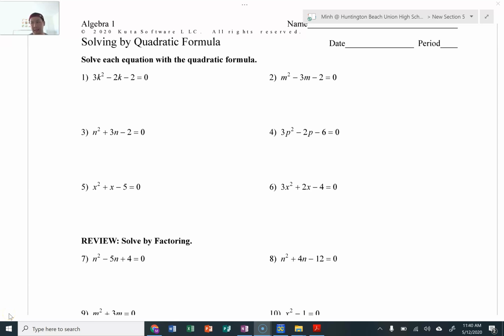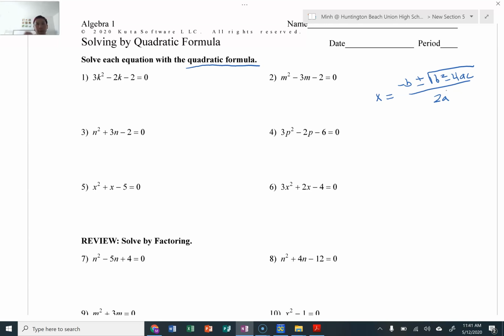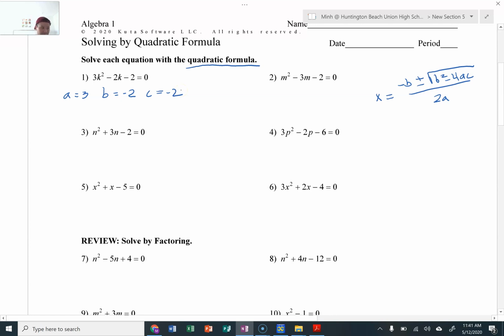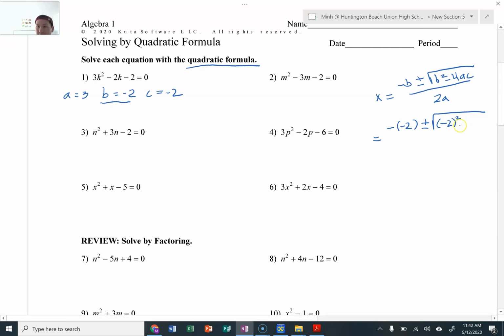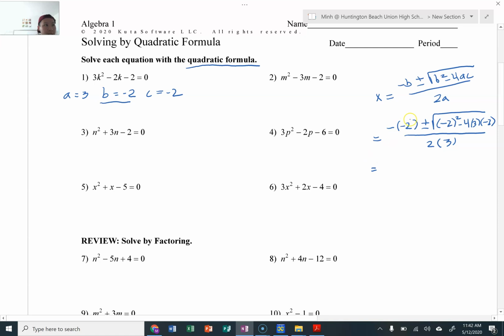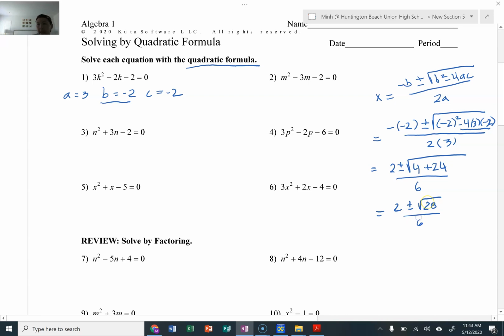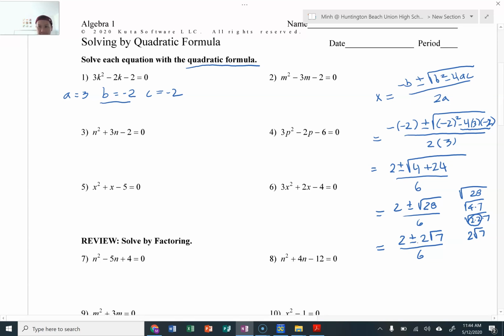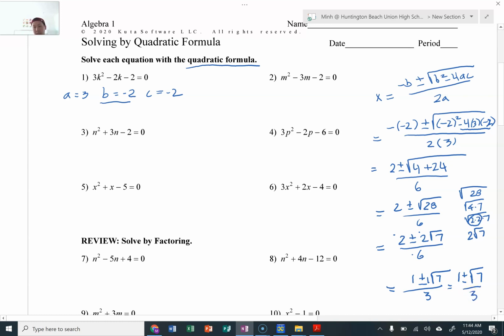Solving by Quadratic Formula Notes